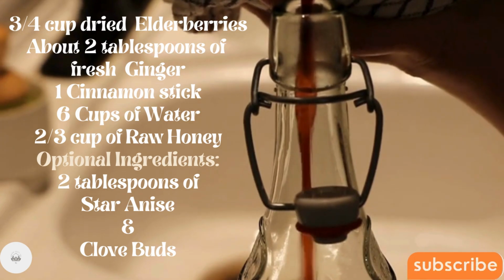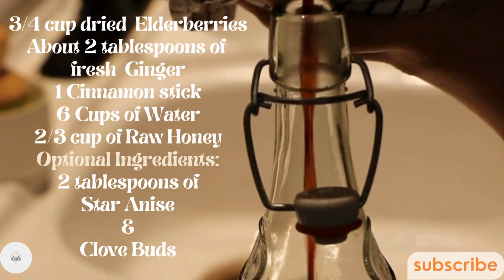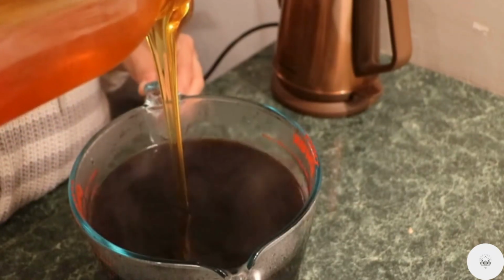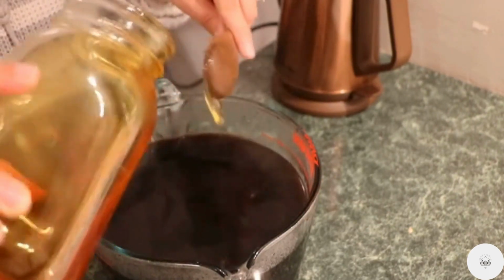How to make Elderberry Syrup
Recipe

3/4 cup dried  Elderberries
About 2 tablespoons of
fresh  Ginger
1 Cinnamon stick
6 Cups of Water
2/3 cup of Raw Honey
Optional Ingredients:
 2 tablespoons of Star Anise & Clove Buds